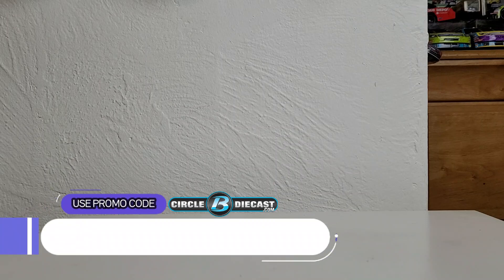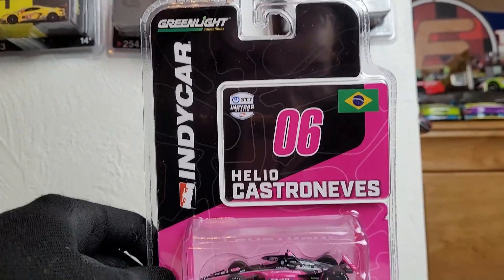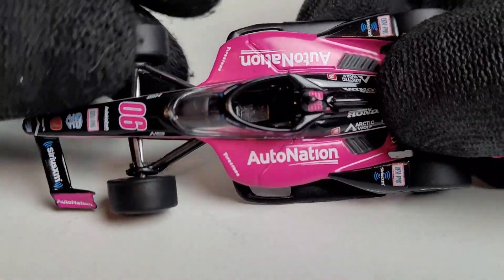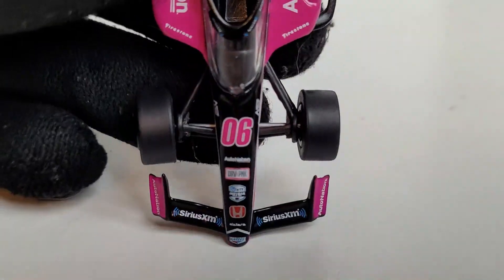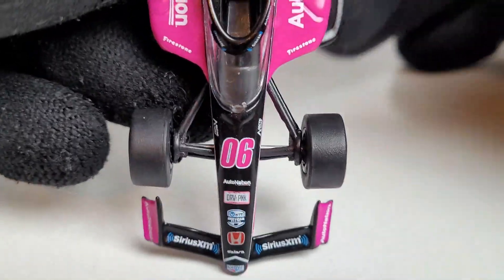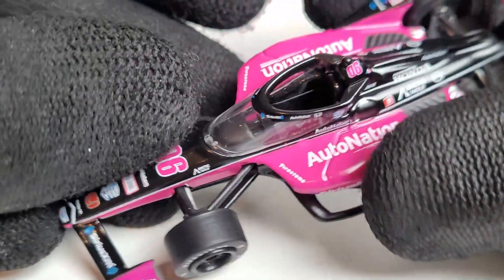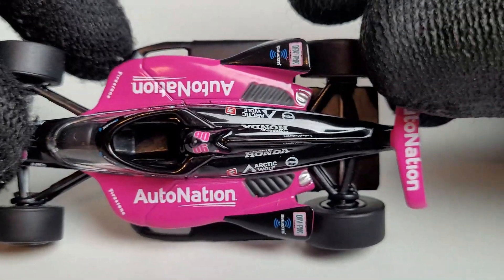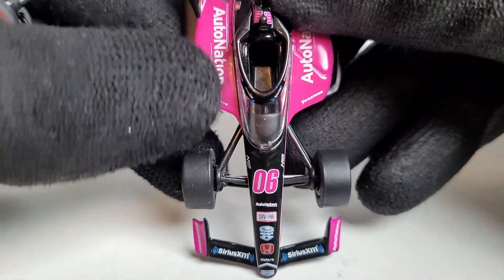**INDYCAR DIE-CAST REVIEW** Helio Castroneves 2022 AutoNation/SiriusXM 1:64